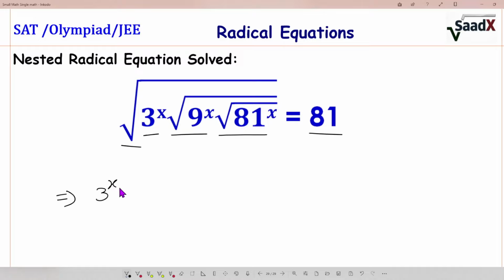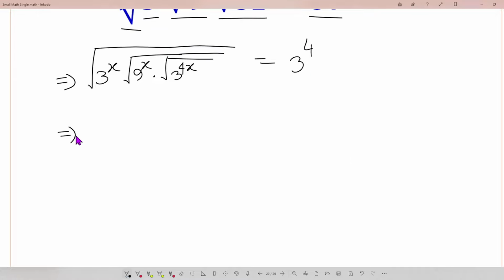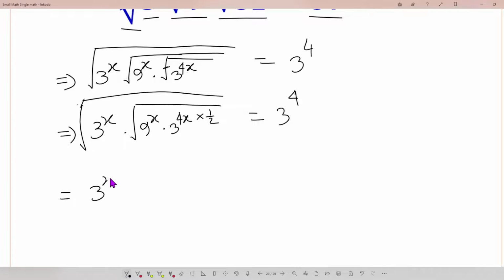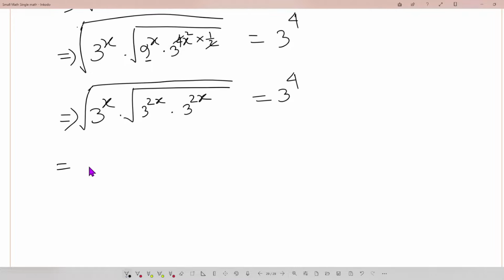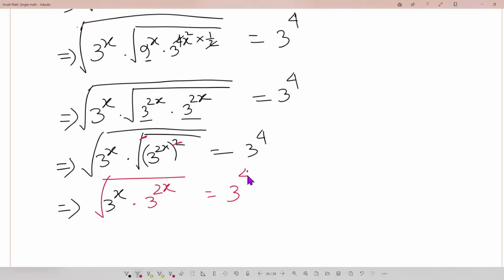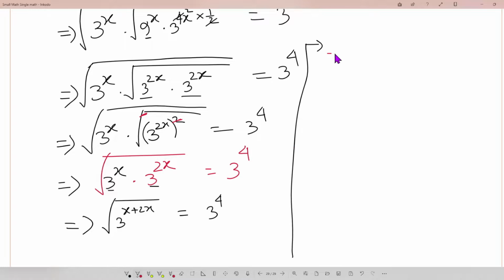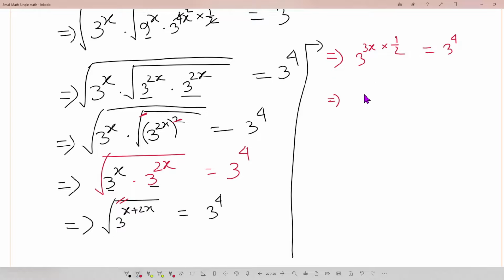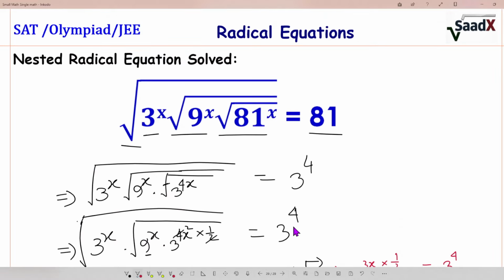Math Challenge #19| Can you simplify Exponent | US math Algebra1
Step-by-step explanation